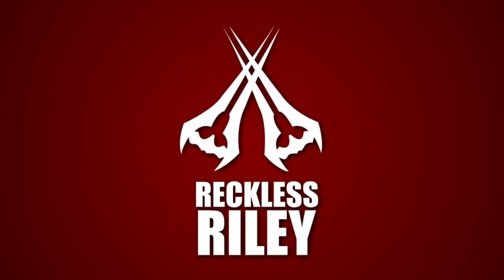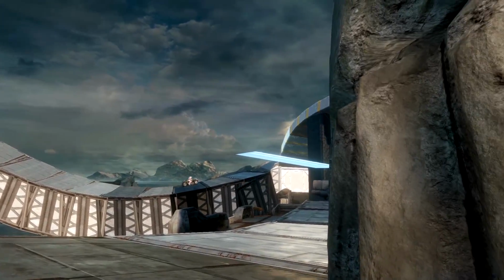Halo 2 Anniversary Forge Maps: Extraordinary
Get ready for something *Puts on Sunglasses, Extraordinary. Play the newest map by Noble Forger in a place never before race on. Hop jumps, twist, turn, and drive through the crevasses and of Relic. The sky is bright and there's a track ahead, just go...

Map Name: Extraordinary
Gametype: Race
Map Maker: Noble Forger
Commentary by RecklessRi1ey